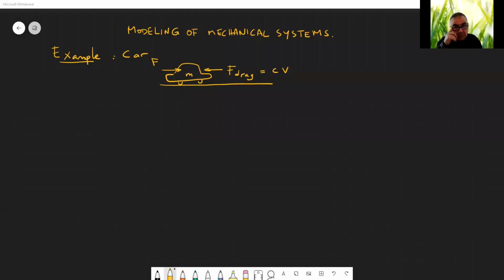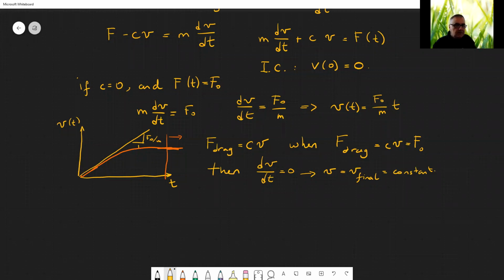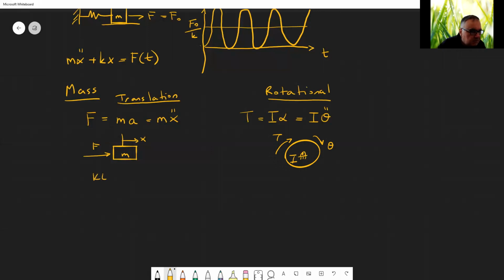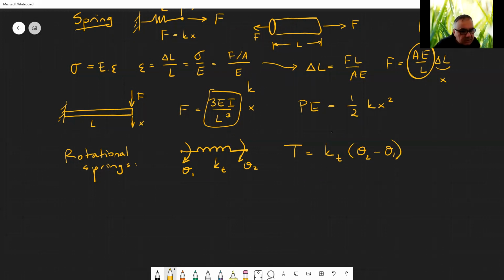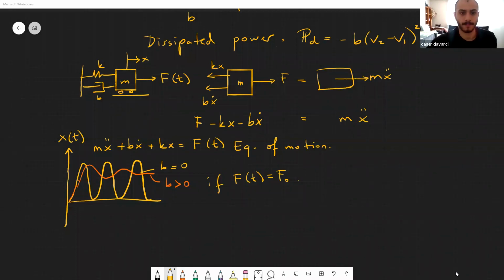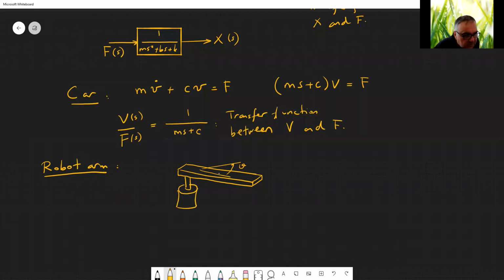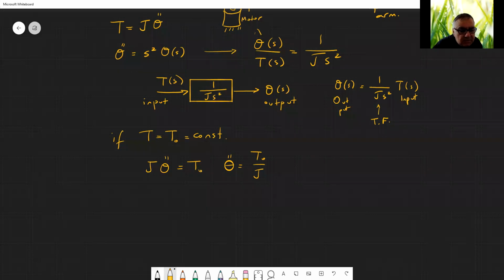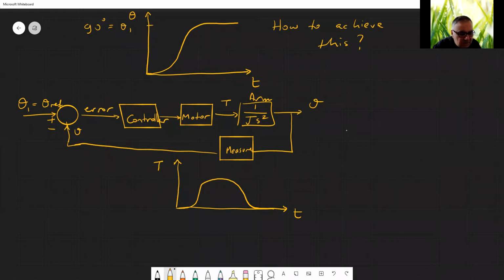Modeling Mech Systems 1